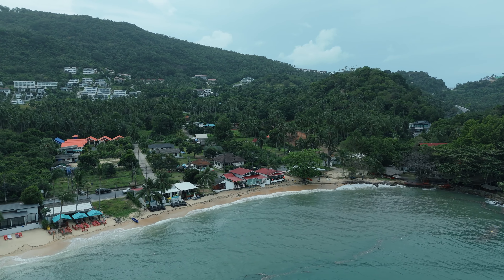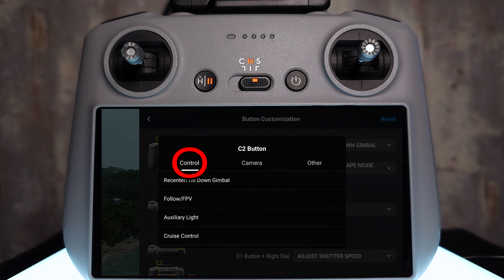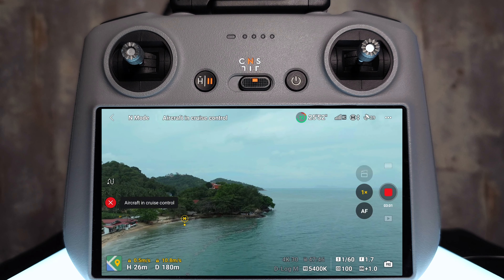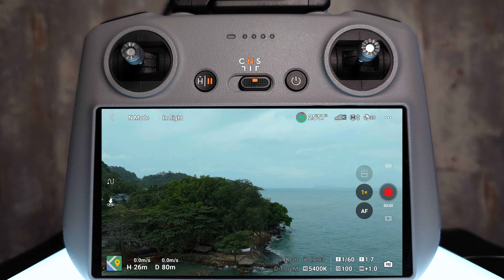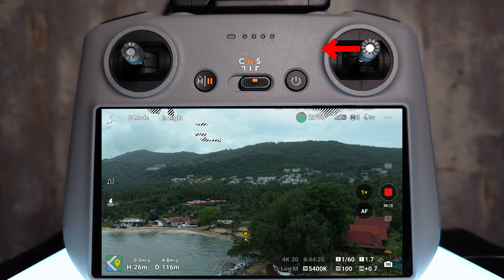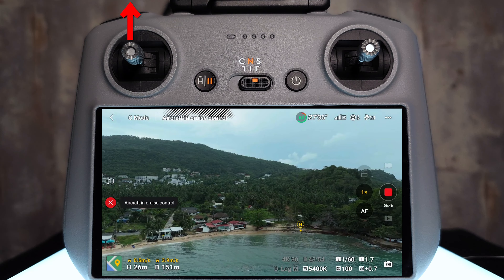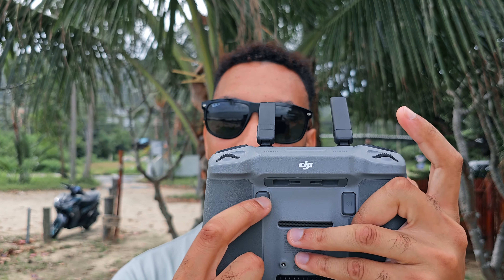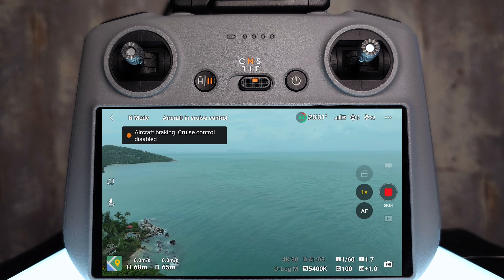The Ultimate Cruise Control Guide - Mini 4 Pro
Cruise Control is one of the most powerful features of the Mini 4 Pro. You can use it in a variety of ways to make your flying easier and to capture more cinematic shots. I'm going to show you how to do that plus how to use it safely.